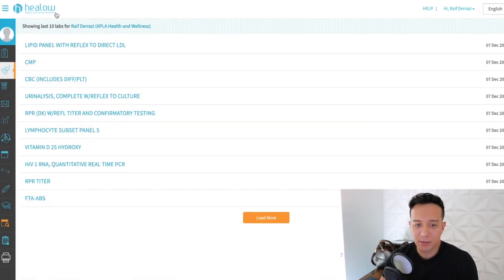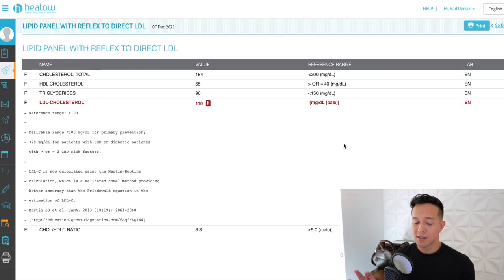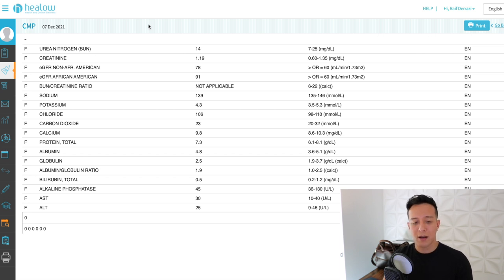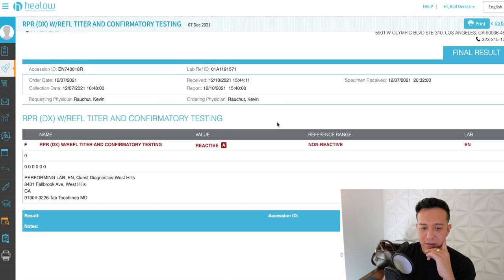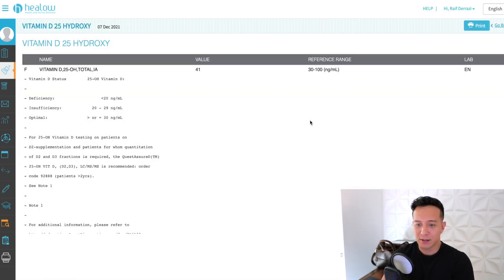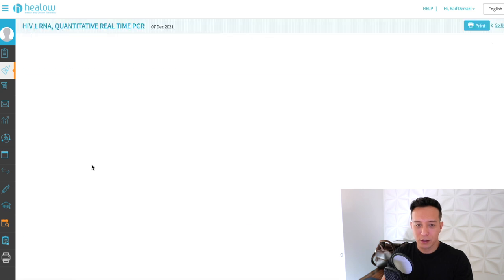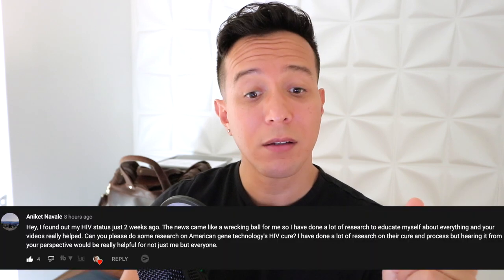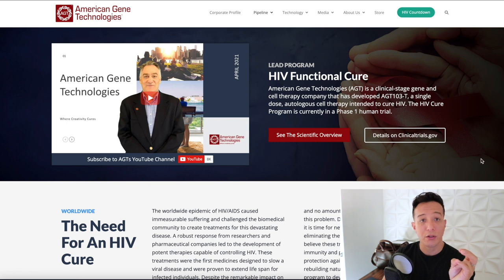My latest HIV lab results! Dec 2021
Going over my latest lab results from my HIIV doctor visit, up-close and personal with you guys.